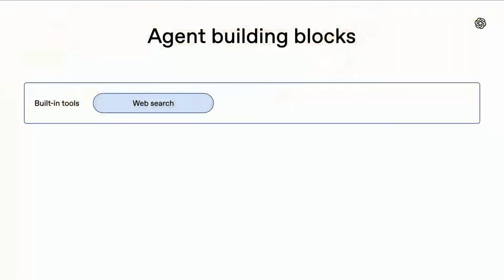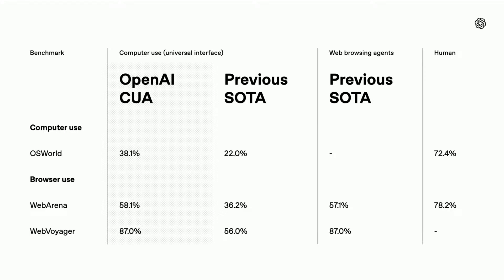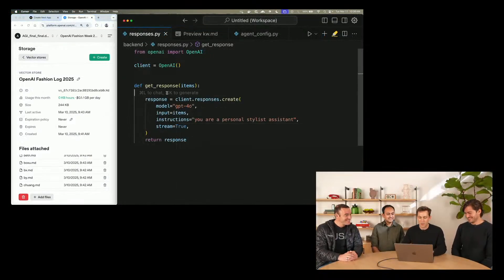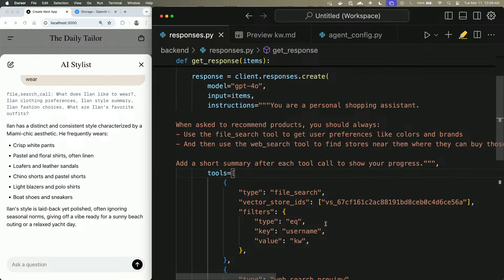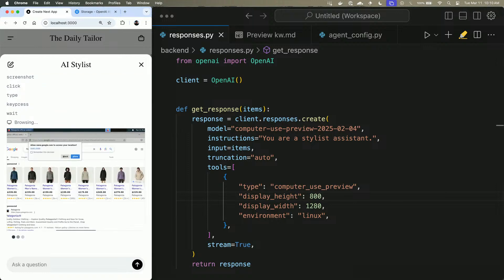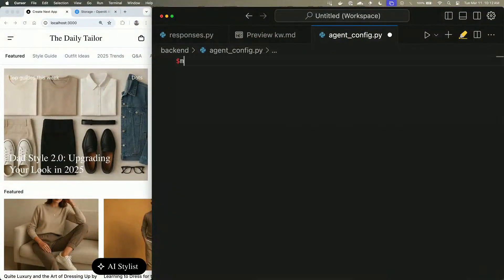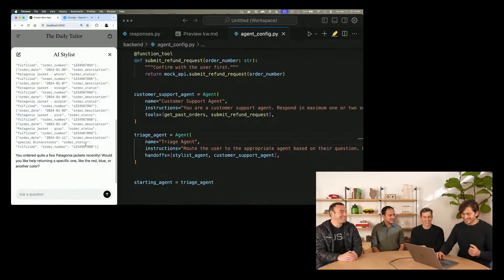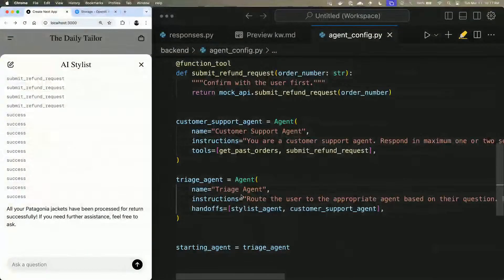New tools for building agents with the API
We’re evolving the API platform to make it faster and easier for developers to build agents. Kevin Weil, Nikunj Handa, Steve Coffey, and Ilan Bigio introduce and demo these new tools.